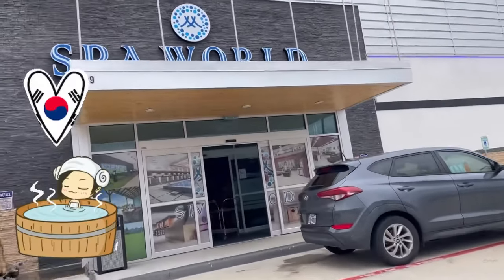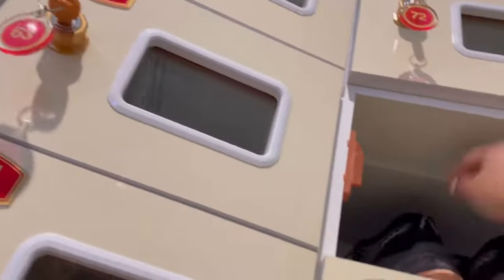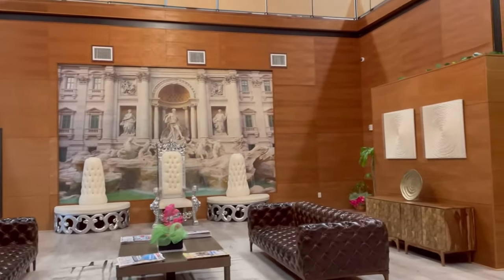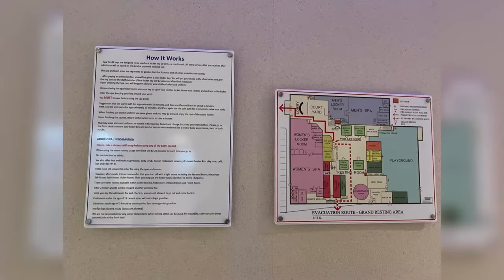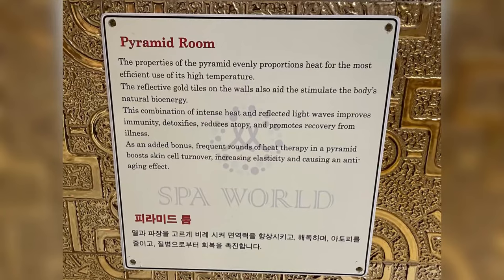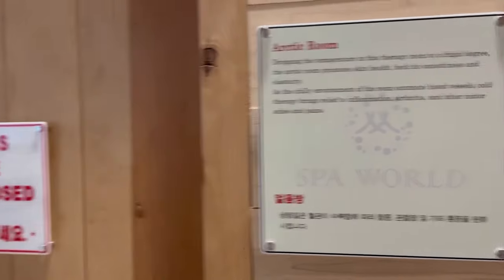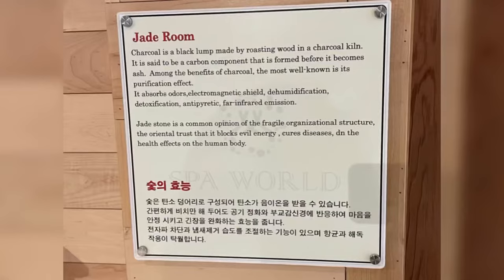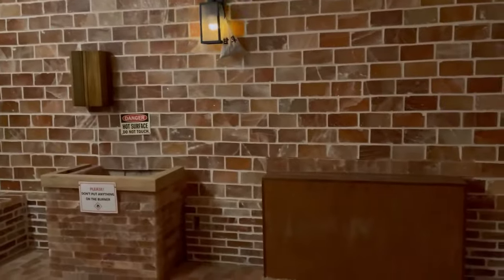Korean Bath House in Houston Katy Area?! Honest Review and Spa Tips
Checking out the Spa World Korean Bath House in Katy, Texas area for the first time.
My favorite korean bath house in Houston is Gangnam Spa Healing Paradise. So I wanted to see the difference between the two.

Here is the link to my Gangnam Spa video and Spa World comparison

Honestly, I got nervous about the whole being naked part when I first went to a Korean bathhouse. But, then you get over it after your body relaxes in the pools and you see how good your skin looks afterwards.

After checking out Spa World, I still would say I prefer Gangnam spa due to the Mugwort Tea bath, heated floors, and other facilities that they have that I prefer better. I do enjoy the fact that Spa World caters to the family because I do want to take my child to enjoy some of the facilities one day.

I did enjoy the Orcher Rooms, Forest Room, and the Himalayan Room. Unfortunately the Fire Dome was way too hot for me to enjoy it as much as I would have liked. I also enjoyed the fact they had smoothies, coffee, and cheaper snacks than the restaurant. I also did not like the fact that I had to pay to rent a full sized towel when at Gangnam, they provide you one with your admission fee. The restaurant is way overpriced, but I guess you pay for the convenience. Your admission fee is for the day, but as soon as you leave, you can’t come back unless you pay another admission fee.

I like that there is an actual theater. They also have more options than just the spa. Apparently, they have a fitness room, but I think it is only available for VIP members. Spa World is also not 24 hours like Gangnam Spa Healing Paradise.

Here is another great reference video from Info Spa World

I apologize for the wrong word usage in certain parts of my video. I meant to say “emit” not “submit” and when I said “charging port”, I meant to say an “outlet” for you to charge your phone.

If Lori Can Do It, You Can Too!